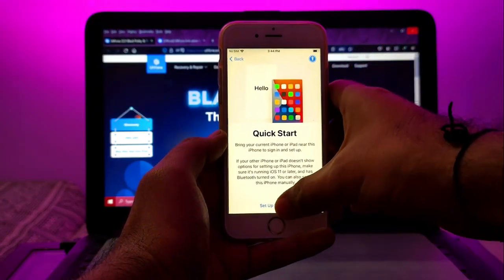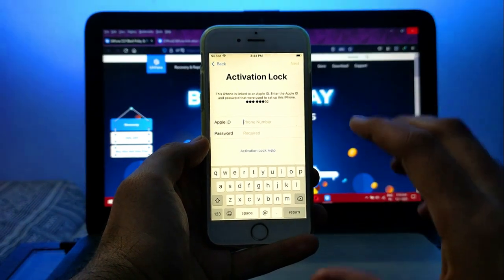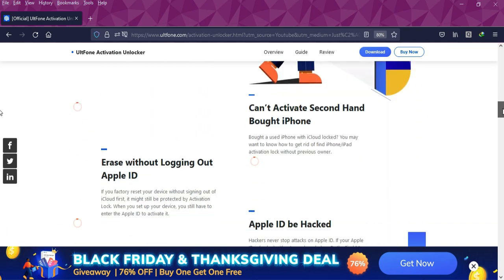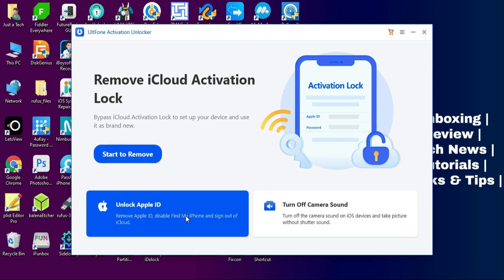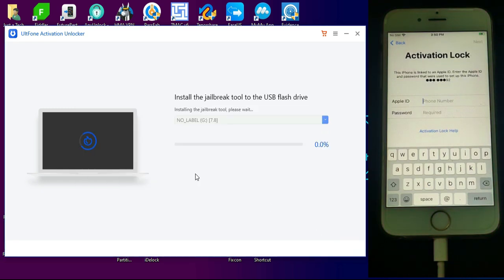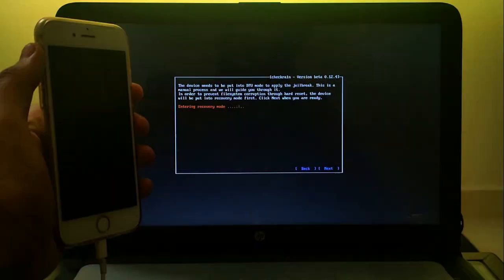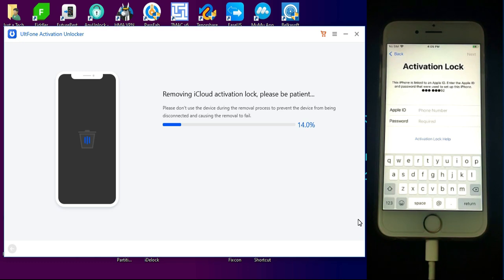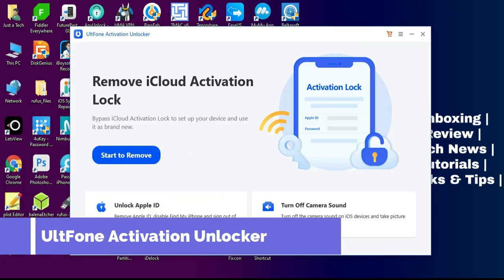Bypass iCloud Activation Lock Without Apple ID/Password iPhone/iPad UltFone Activation Unlocker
By Justatech
By iJustatech